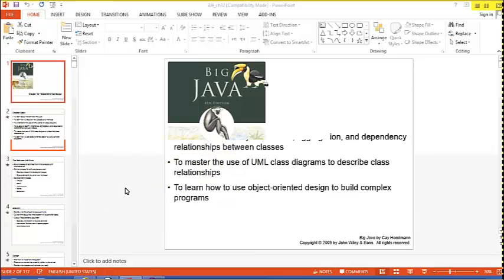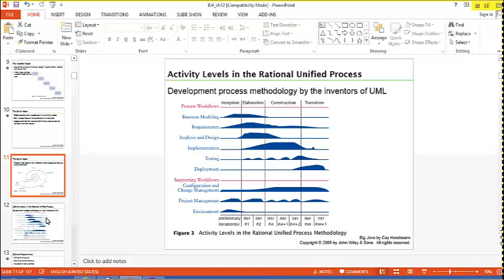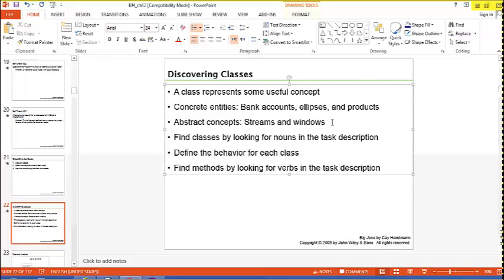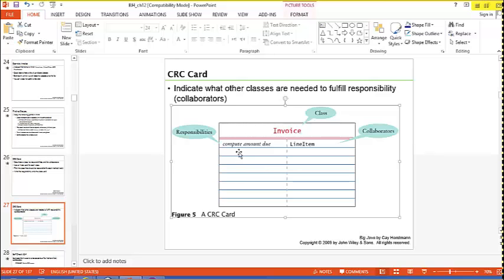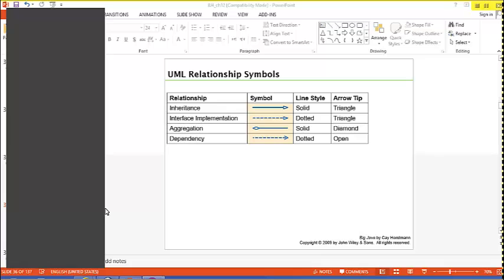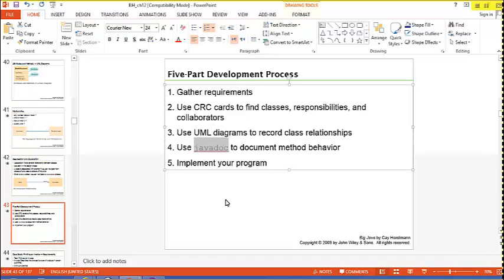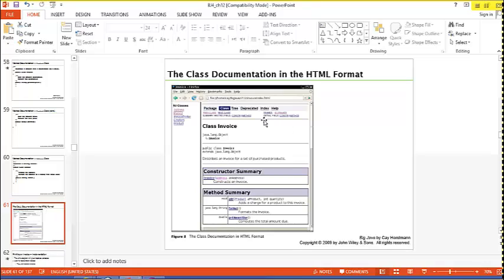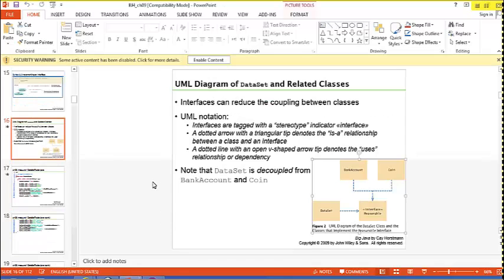Java CS141 - week 3 - Object-Oriented Design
Java CS141 - week 3